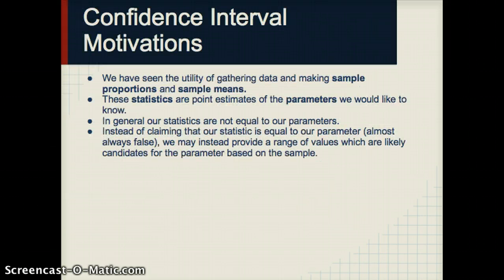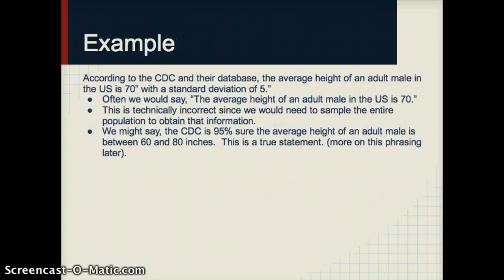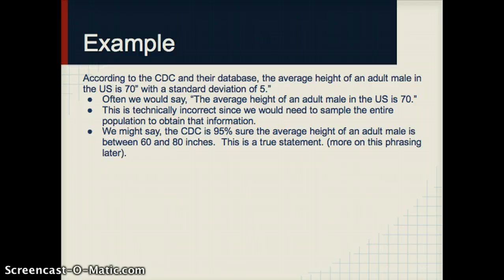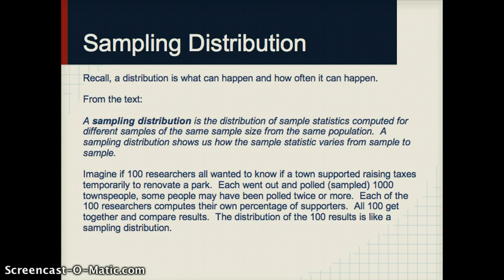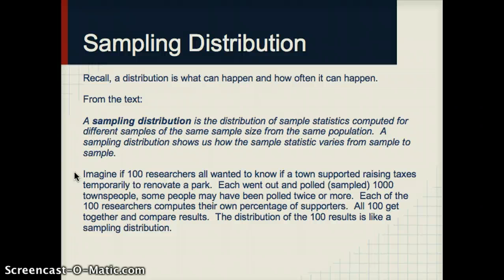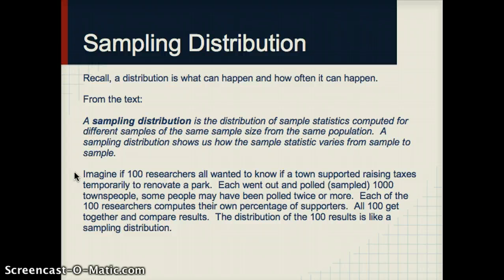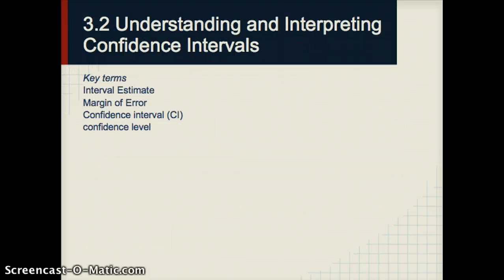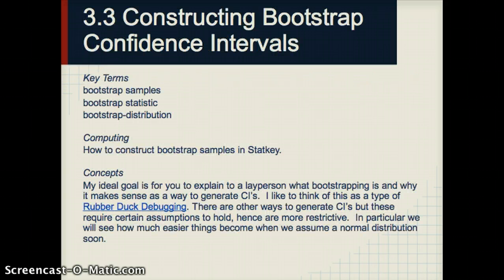Chapter 3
Chapter 3 summary for MAT102 ONLGEM